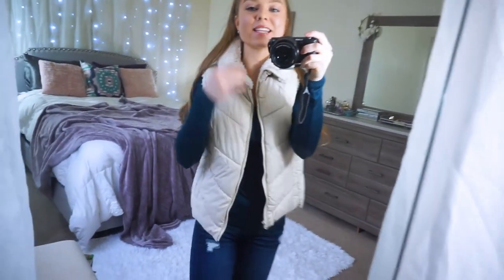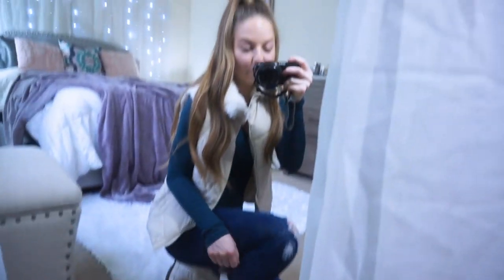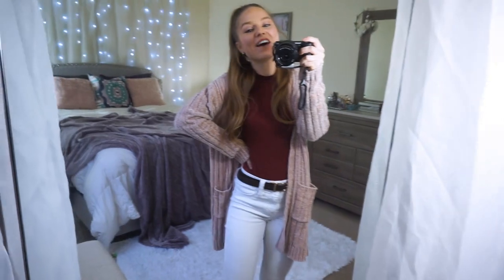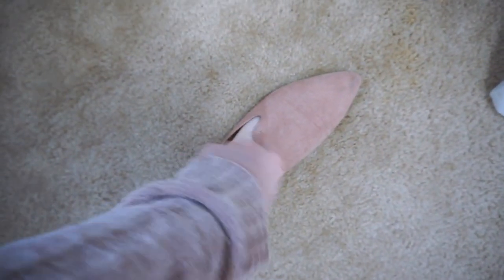COZY GO-TO WINTER OUTFITS \\ AFFORDABLE TRY-ON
❤WHITE DEMIN
❤BLACK LOAFERS (A FEW SIMILAR PAIRS) -

❤OUTFIT 3❤
❤RED VEST (SIMILAR)

❤BLACK DENIM
❤BLACK LOAFERS (SIMILAR) -

❤OUTFIT 5❤
❤CHENILLE CARDIGAN (SIMILAR) -

❤OUTFIT 7❤
❤CHENILLE CARDIGAN (SIMILAR) -

❤If you've kept up with my videos & insta lately, you may know what's going on with my fur babe, Coco. Coco is my 1 yr old tortie I rescued as a kitten last summer & recently has been diagnosed w/ a rare eosinophilic WBC cancer💔😣 I made her an instagram account to grow awareness to our story & a gofundme to raise funds for treatment💔 She started chemo this week💔 Sadly, Coco & I have a tough journey ahead of us💔 Please read our story & share @cocobeanthekitty to your social medias so we can reach more people💗 Anything helps💗 A prayer & even a $5 cup of coffee donation.

❤❤Follow me (Coco) on my Instagram to stay updated! I take very cute photos :)
@ CocoBeanTheKitty

❤S N A P C H A T - BriaCrista

❤BOOTY BANDS

❤ ANKLE WEIGHTS